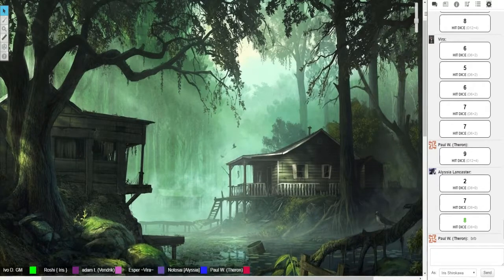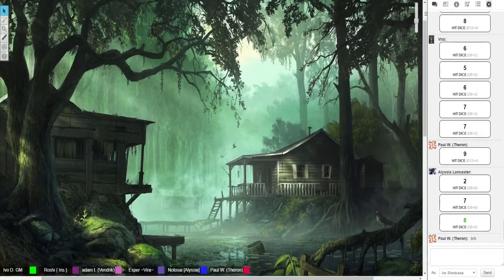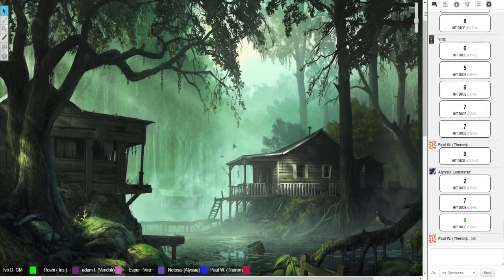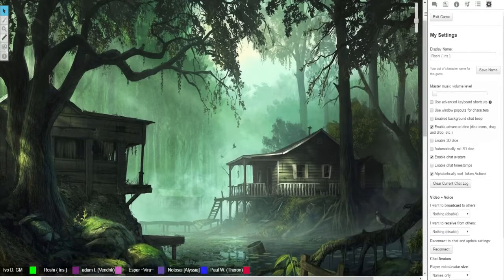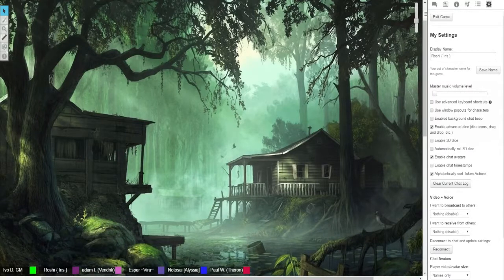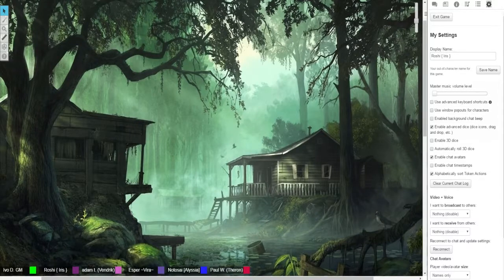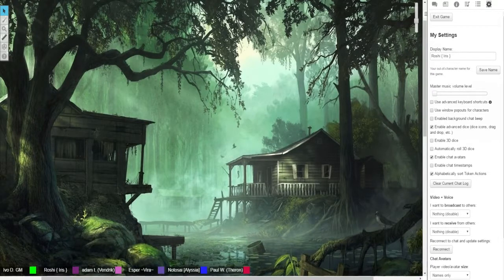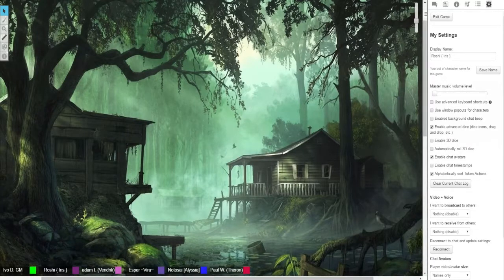Sins of the Fathers - 1 - 17 - Blacksmith Horrors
Chapter 1 -  The meeting of once great heroes comes with a unexpected twist. Will these new, young, inspiring people be able to achieve what must be done? To defeat the oncoming threat?! The only way is to watch and find out.

Sins of the Fathers is a table top RPG based in D&D 5th where tales of Demons, holy wars and those of rising heroes will take place! Excitement and unexpected twists in a grand story, all within this campaign. Come and join us on this quest, travels that make many friends and many more enemies.

CAST
Roshi - Iris Shirokawa
Esper - Vira
Sibby - Alyssia Lancaster
Paul - Theron Runedraft
Adam - Vendrik